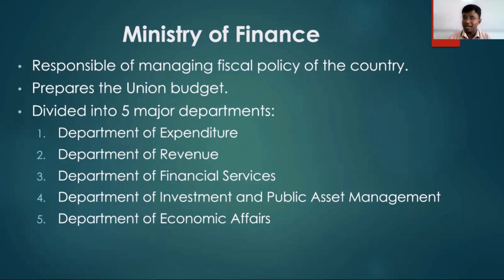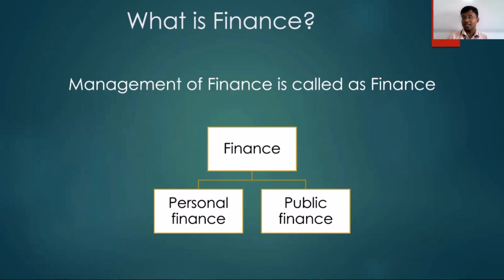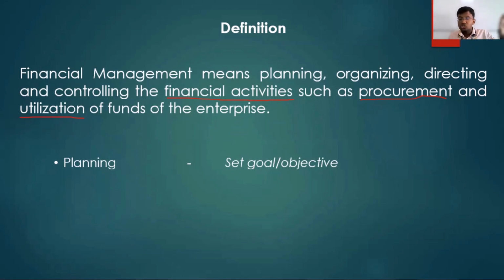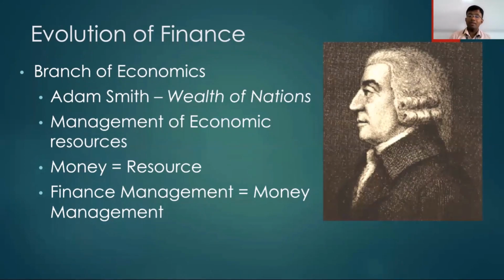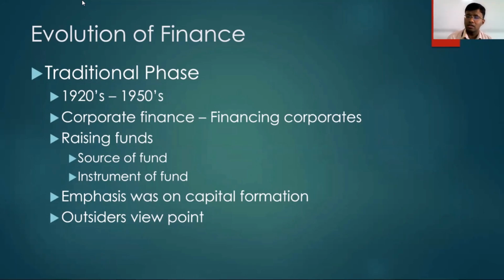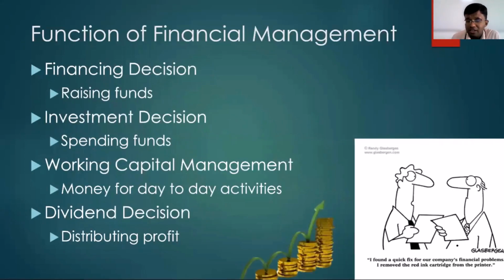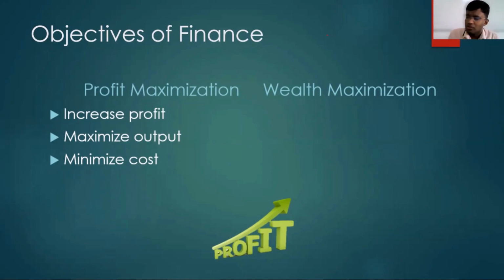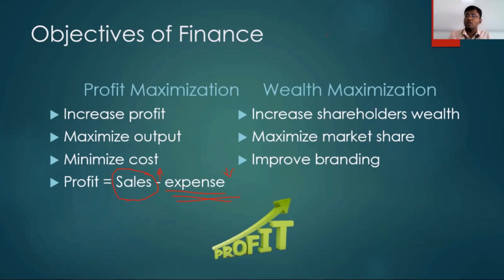Introduction to Financial Management: Executive Education series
The Executive Education video series are tutorial designed for the working professionals pursuing Executive Education in the are of Finance. The tutorial provides an brief overview of Financial Management.

This video tutorial covers Introduction to Financial Management.
The topics covered are
00:00 - Intro
05:25 - Definition of Finance
15:06 - Evolution of Finance
25:31 - Functions of Financial Management
29:13 - Objectives of Financial Management